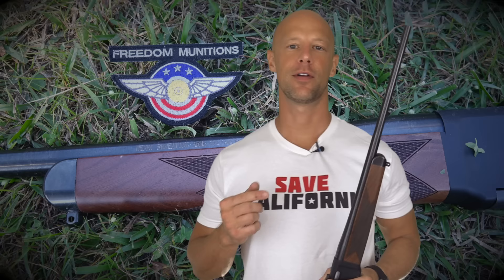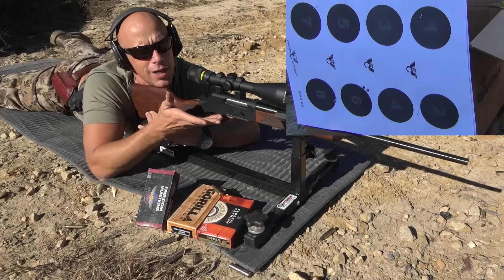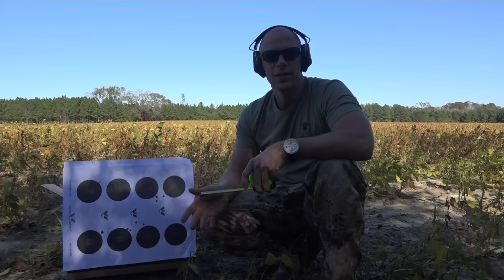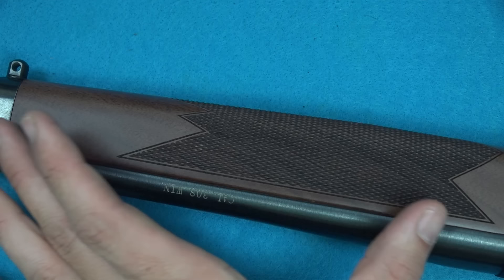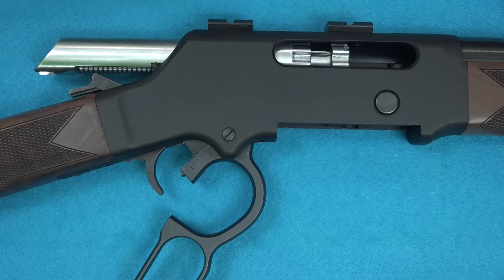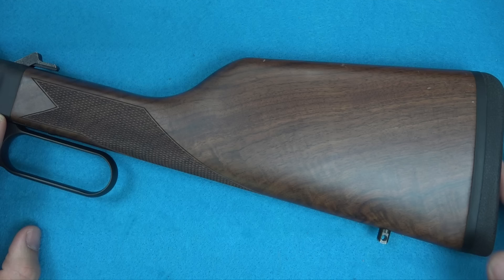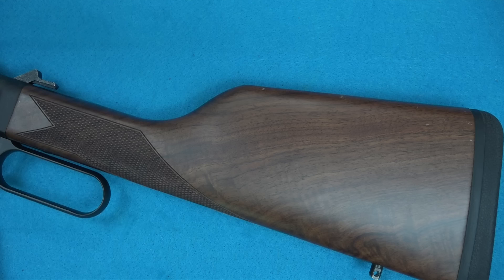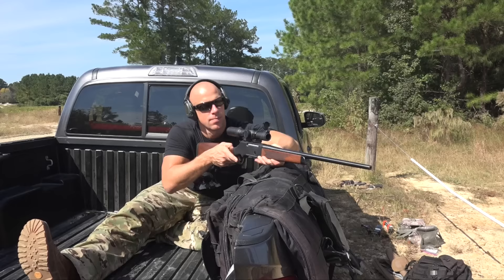Henry's New Long Ranger In 308 Rifle Review (HD)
I do some shooting with the new Henry Repeating Arms Long Ranger rifle chambered in 308.   I do an accuracy test as well as go over the features of the rifle and what I think of it overall.

Instagram.com/seniorgunsngear